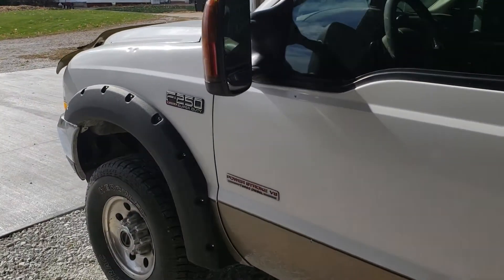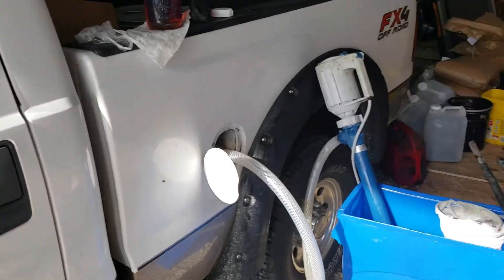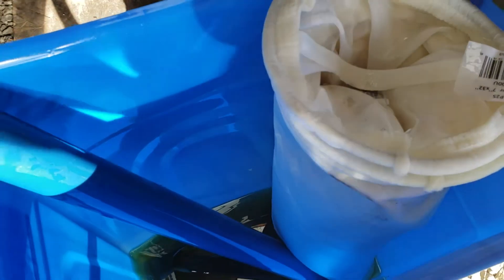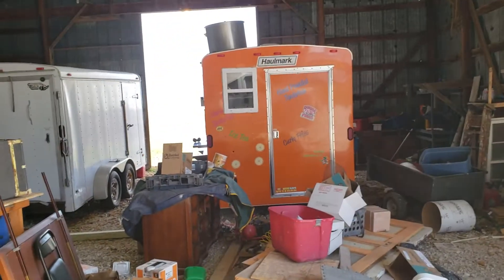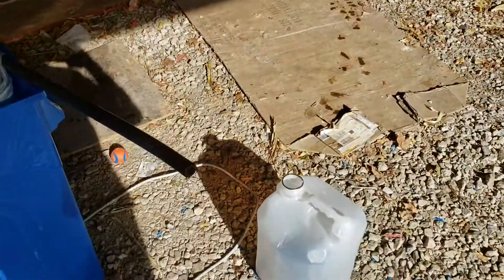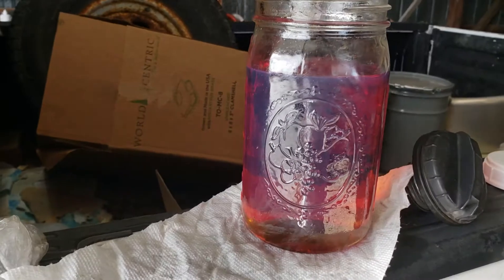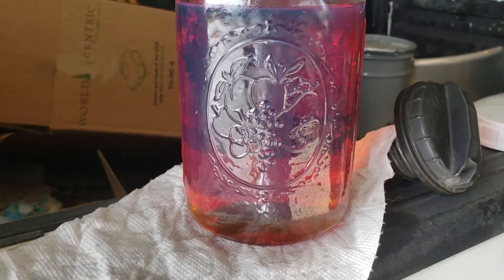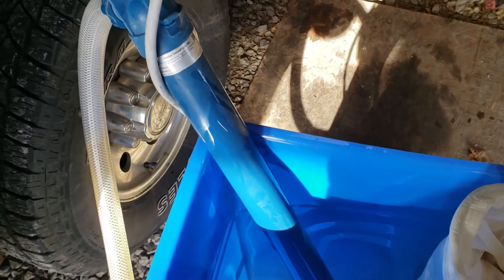Waste vegetable oil in 6.0 turbo diesel.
This is how I filter and pump waste vegetable oil and use it as fuel in my 6.0 turbo diesel. works great. Runs quieter. Curious if anyone has used it on newer diesels.